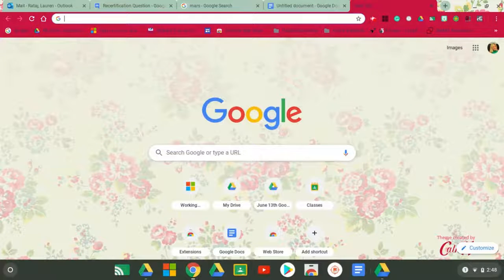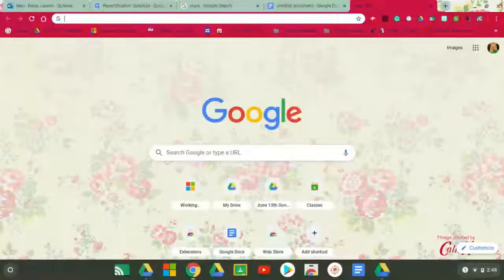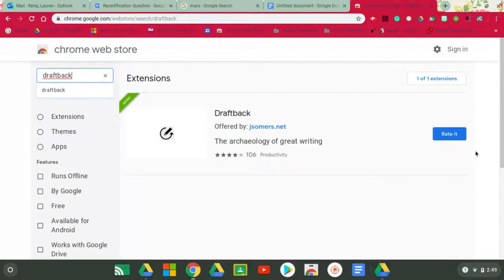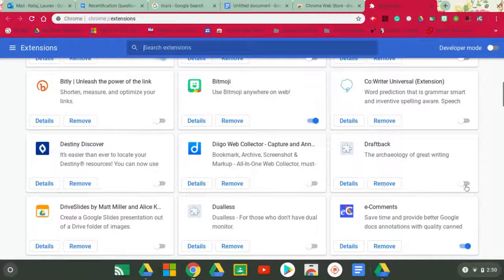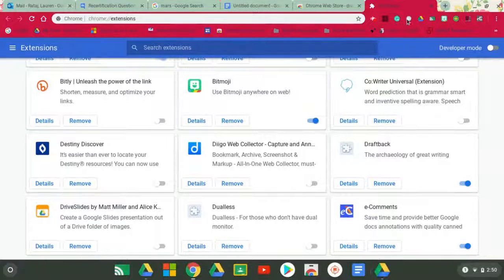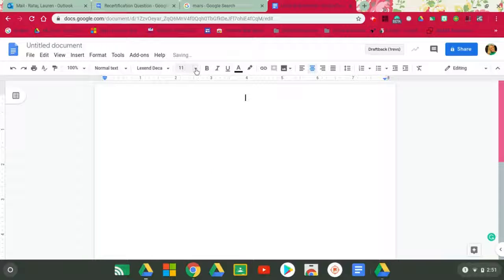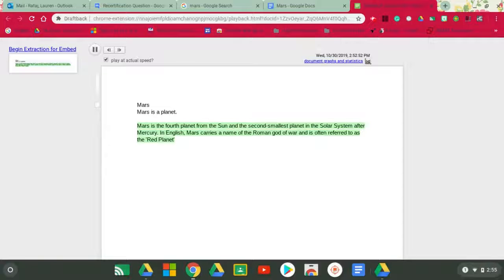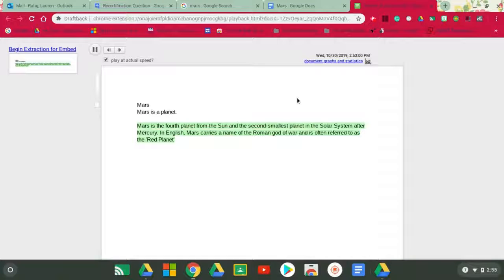Draftback Extension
Join Lauren Rataj, OCS Digital Learning Coach, in learning about the Draftback Extension and how it can be used to monitor student collaboration or used as a tool to check for student plagiarism.